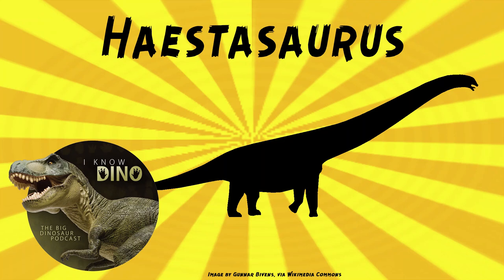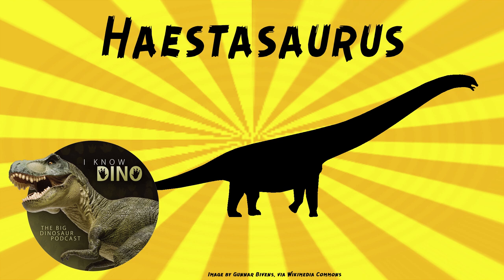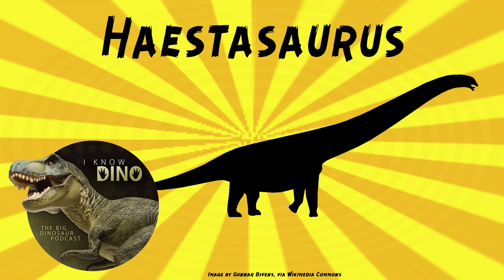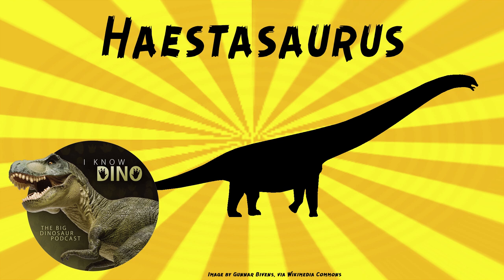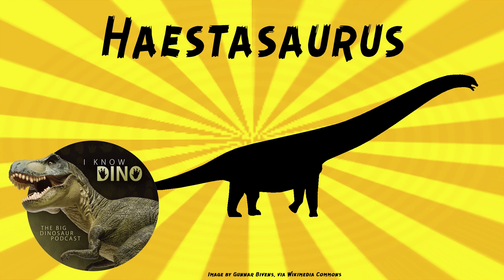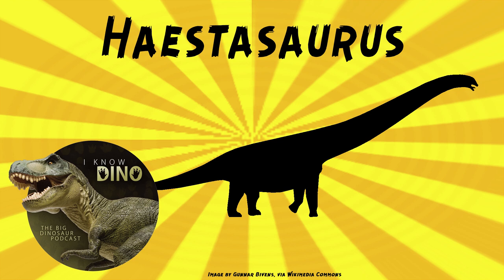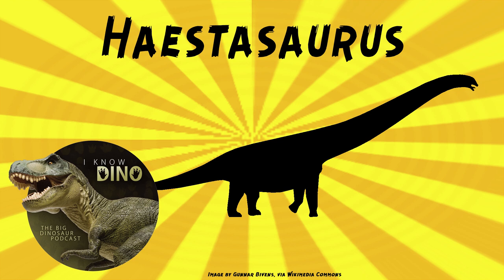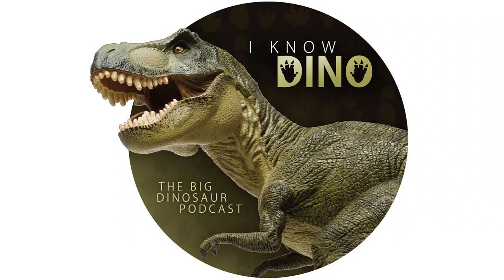Haestasaurus: Dinosaur of the Day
For the full episode where this dinosaur of the day was originally featured check out

Sauropod that lived in the Early Cretaceous in what is now England
Type species is Haestasaurus becklesii
Only forelimb is known (humerus, ulna, radius)
Parts of the skin were also preserved (first dinosaur specimen integument found), and had hexgonal scales that decreased in size, maybe toward the elbow, and they look a lot like skin impressions in other, later sauropod finds
Sauropod, so quadrupedal, herbivorous, had a long neck
Complicated history of this sauropod
Richard Owen named Cetiosaurus in 1841, based on sauropod fragments found around England. For a long time, he thought these fossils were all from large, carnivorous marine reptiles, and were not dinosaurs. He named four species of Cetiosaurus
Melville reclassified most of these fossils as Iguanodon, except for four caudal vertebrae and three chevrons that he said were a new species, Cetiosaurus conybeari
In 1850, a large right humerus was found near the site where the Cetiosaurus conybeari vertebrae were found, and Mantell named it Pelorosaurus conybeari, based on the humerus, caudal vertebrae, and chevrons. He found the humerus to be robust and straight, and that there was a medullary cavity, and said Pelorosaurus was probably a dinosaur, not a marine reptile
Owen disagreed, and instead called the caudal vertebrae and chevrons Cetiosaurus brevis, and used the name Pelorosaurus conybeari for the humerus
Samuel Husband Beckles collected a block of sandstone in 1852 that was found near Hastings, which had a large forelimb and skin impressions. Gideon Mantell analyzed the forelimb and named it as a second species of Pelorosaurus, Pelorosaurus becklesii (in honor of Beckles), based on the humerus being shorter and more robust
Not much written about this find. Richard Owen ignored it
Fossil was part of Beckles' private collection, then the British Museum of Natural History purchased it in 1891
Richard Lydekker studied the fossils in the 1880s and 1890s and said Pelorosaurus conybeari could be a synonym of Ornithopsis. He also said the fossil for Pelorosaurus becklesii could be Cetiosaurus brevis or referable to Titanosaurus or be a new genus, and he erroneously said it came from the Isle of Wight, instead of East Sussex
Othniel Charles Marsh named Morosaurus, a sauropod from the Late Jurassic Morrison Formation (now thought to be a junior synonym to Camarasaurus), and compared British dinosaur material with North America dinosaur material when he visited England in 1888. In 1889 he said that Pelorosaurus becklesii was referable to Morosaurus, based on similarities and limb proportions, and said the combination was Morosaurus becklesii